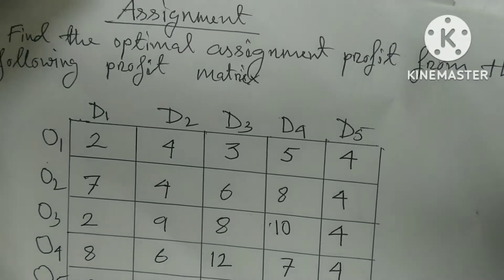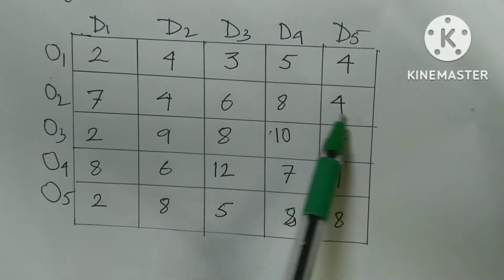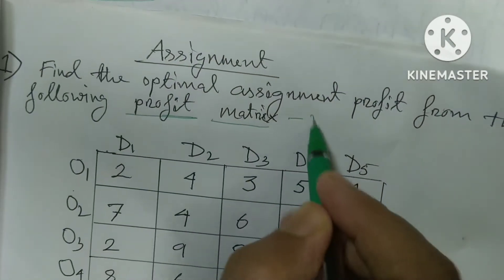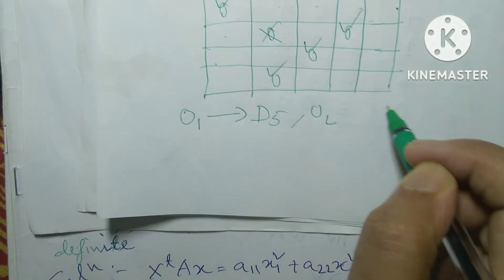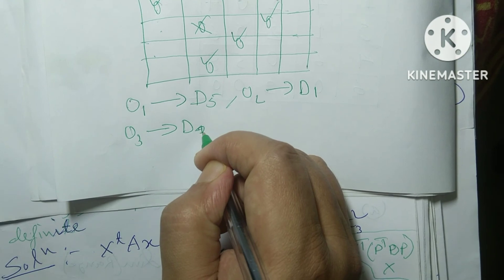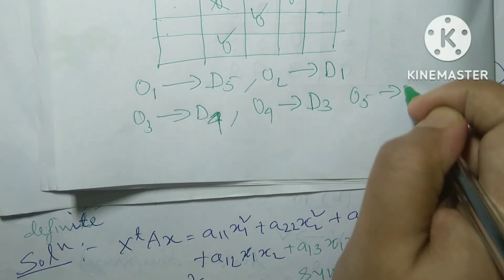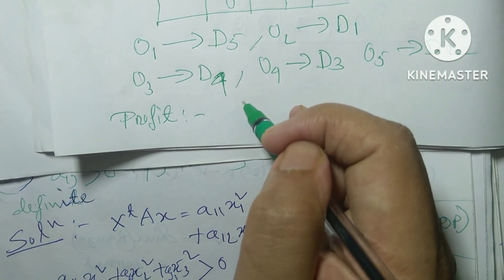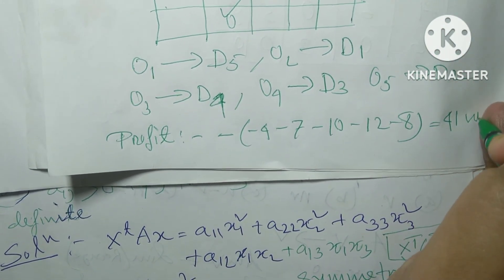profit matrix (assignment problem)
Assignment problem is important for engineering science and maths learner
profit matrix example
profit matrix calculator
profit assignment
problem matrix template
assignment problem matlab
assignment matrix pmp
a responsibility assignment matrix
c programming assignment help
gross profit matrix
profit matrix
matrix assignment
job assignment problem linear programming
linear assignment problem matlab
profit and loss assignment
profit payoff matrix
r programming assignment help
r programming assignment 3
problem solutions matrix
x matrix project management
problem matrix
3. profit
4. profit
4 profit margin
4-3 assignment project management strategies
4 profit sharing